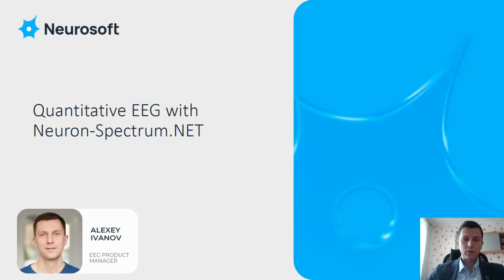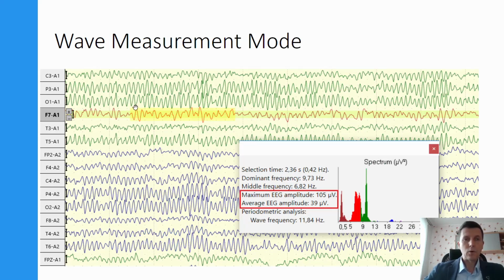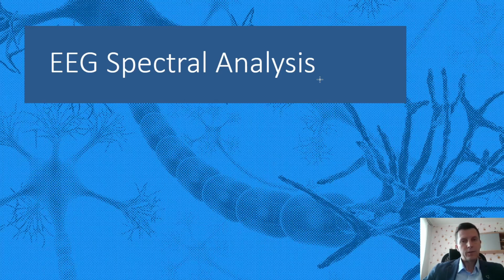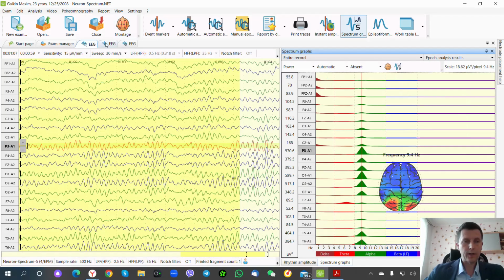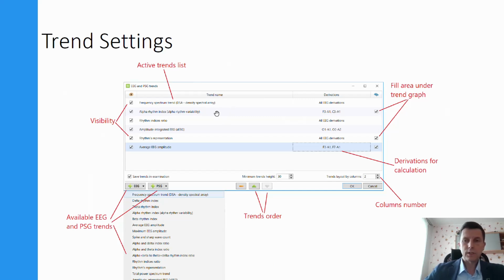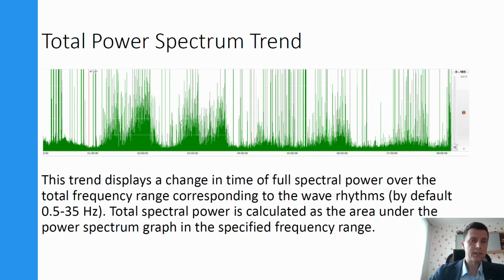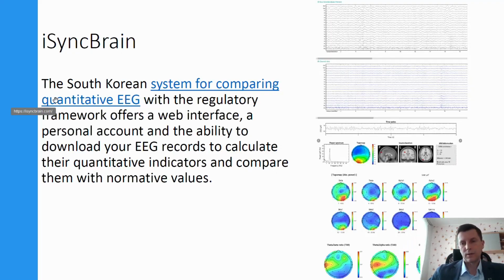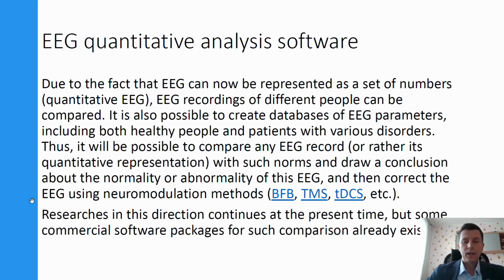Quantitative EEG (qEEG) with Neuron-Spectrum.NET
Alexey Ivanov, EEG product manager - Neurosoft